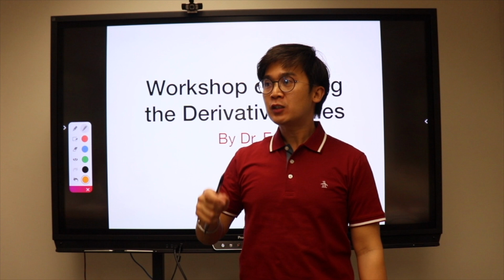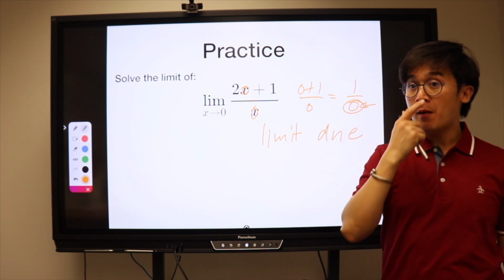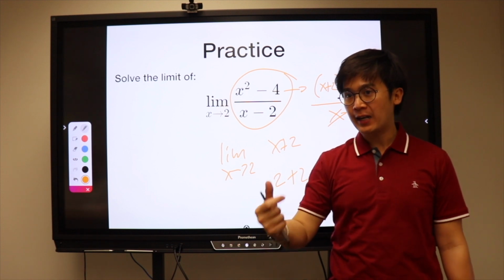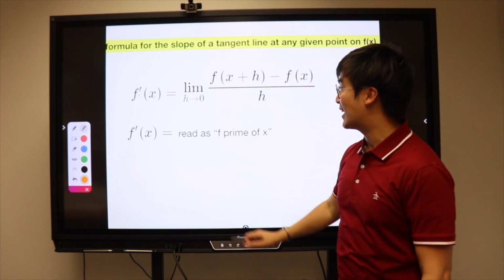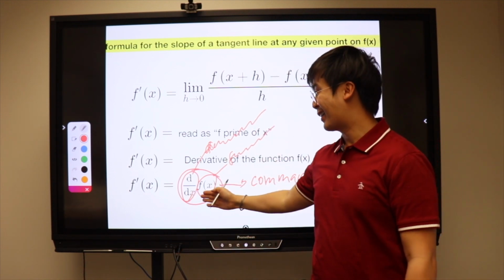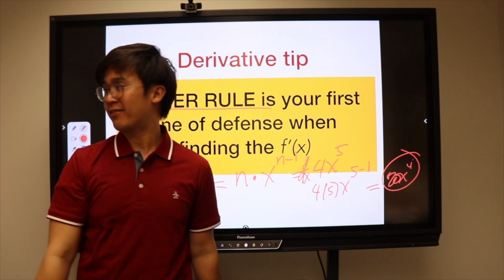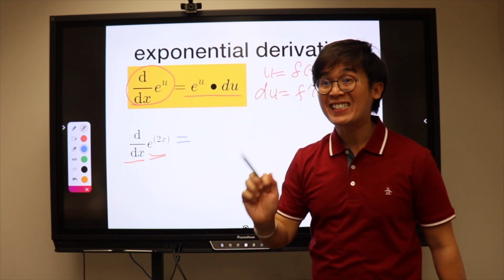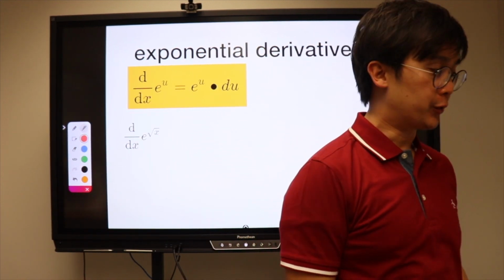Lecture: Derivative Rules Sa Pag Differentiate Ng | Calculus 1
Learn Lecture: Derivative Rules Sa Pag Differentiate Ng Function step by step in this free math lesson from Numberbender.